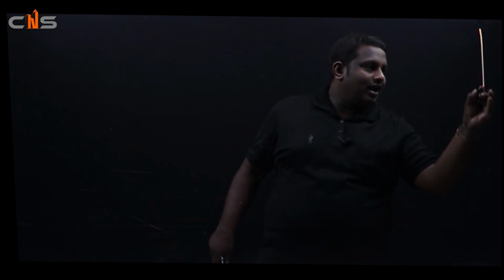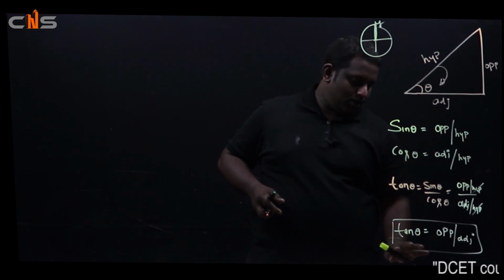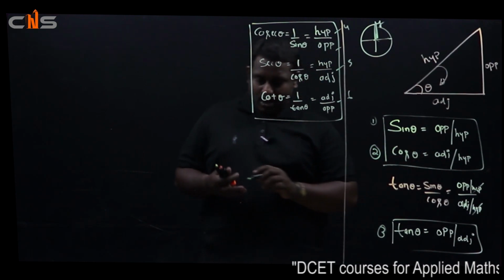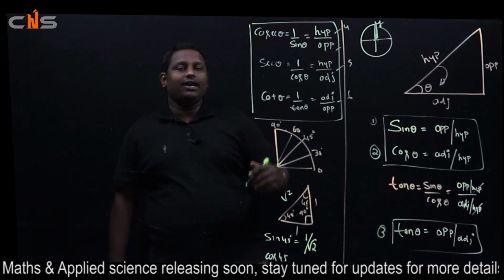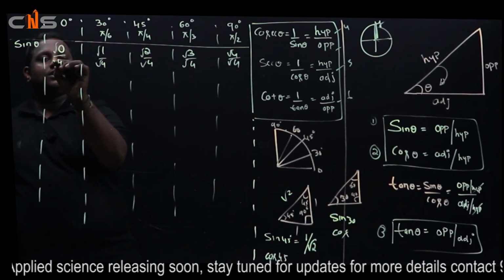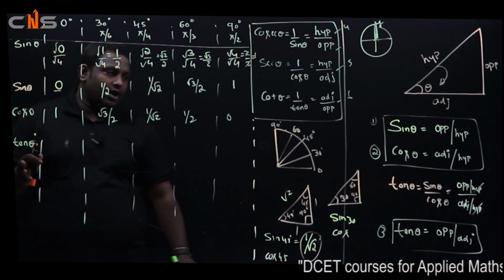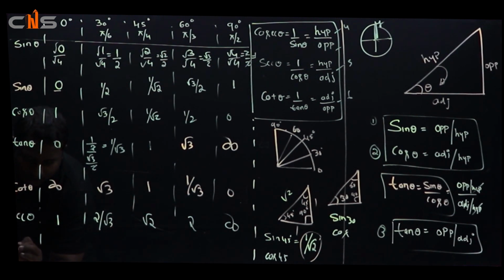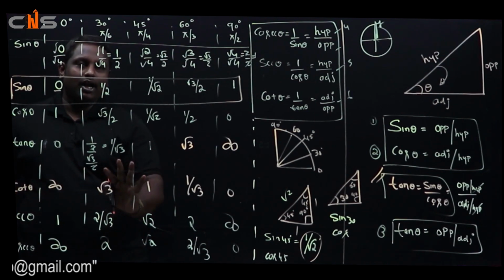Applied Maths Trigonometry # CNS # DCET2020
Diploma CET 2020, for candidates willing to get into BE Lateral Entry ,Courses for Applied Science and Applied Maths releasing soon Contact for updates Call :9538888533 /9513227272 Email Id : dcet-2020 dcet mathematics dcet maths online dcet mathematics karnataka diploma cet online dcet online dcet qp solution online dcet coaching centre dcet 2020 diploma cet 2020 dcet 2020 kdcet 2020 kea 2020 diploma cet karnataka 2020